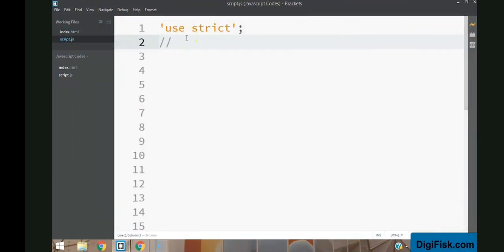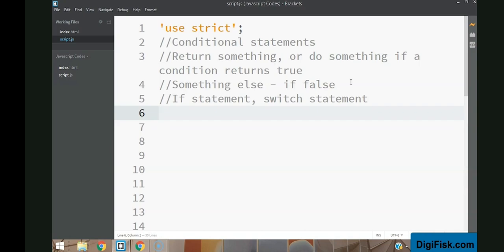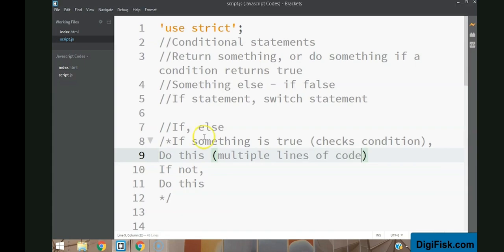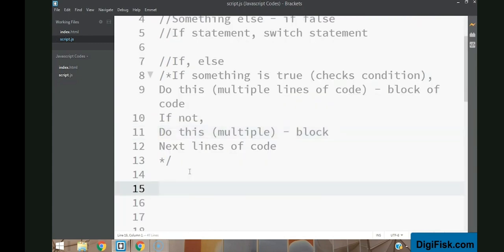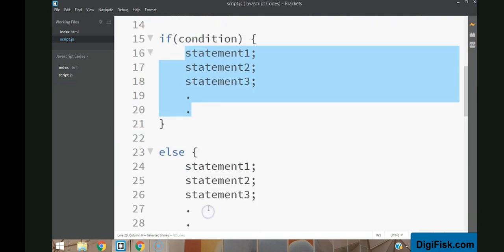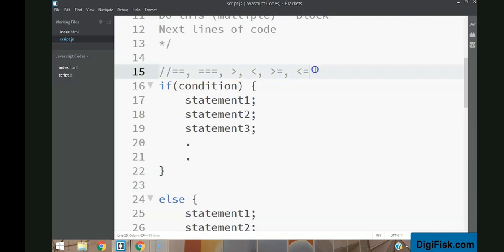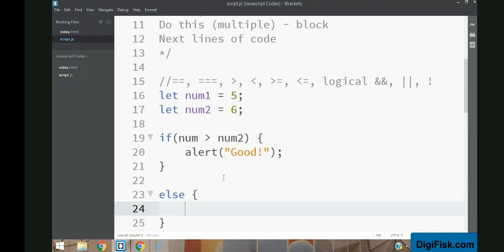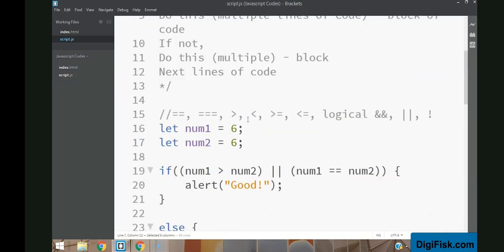C06 01 If Else Statement